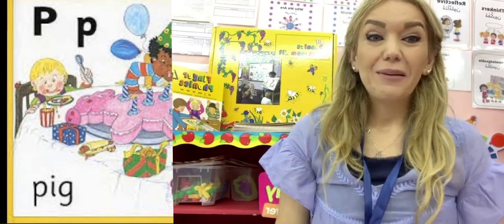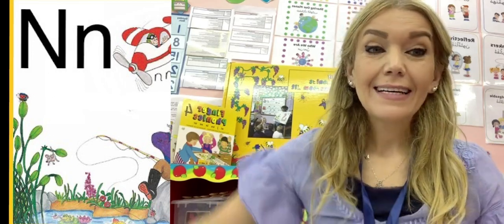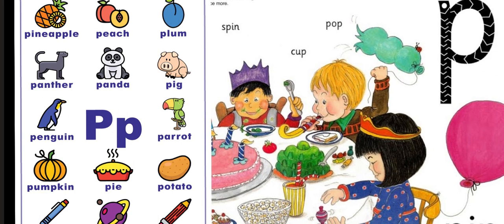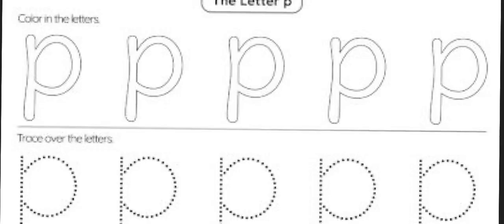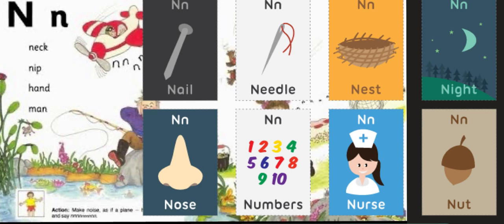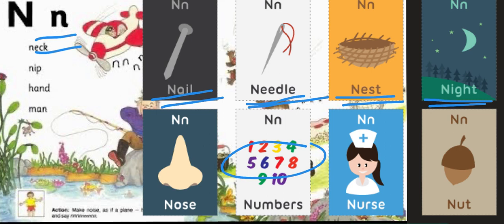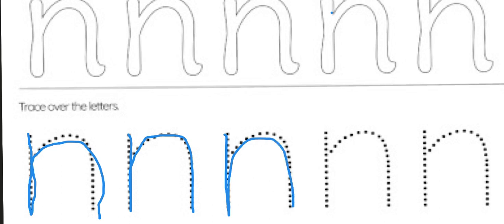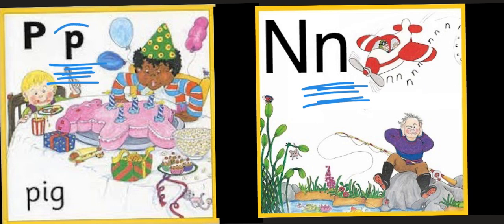Jolly Phonics sounds p & n Week 5 - English - By Ms. Ana Al-Hamawi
Week 5: English Description Video

This is about the Jolly Phonics sounds p  and  n and the vocabulary words such as: pink, panda, pear, nose, nine, nurse  etc…